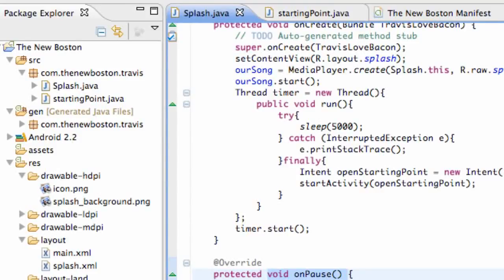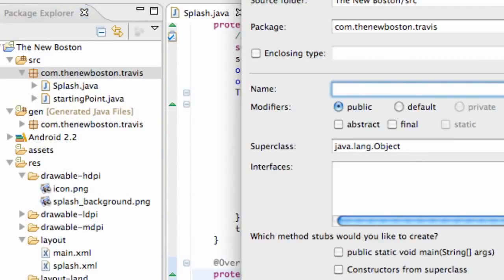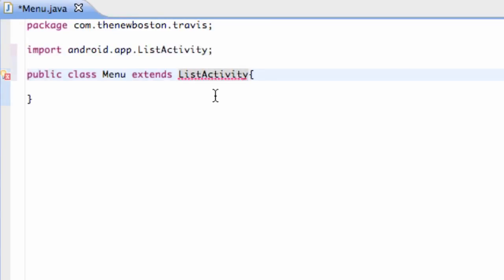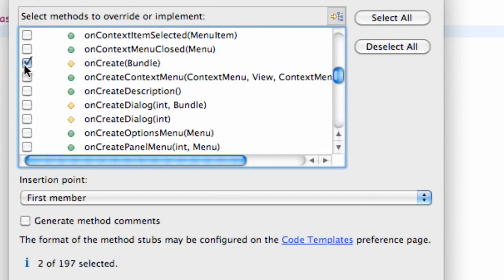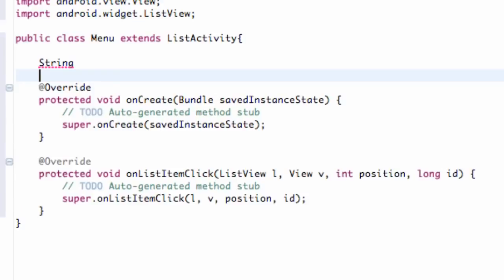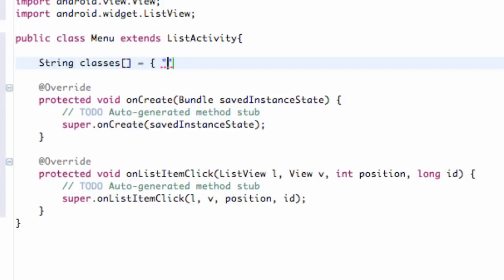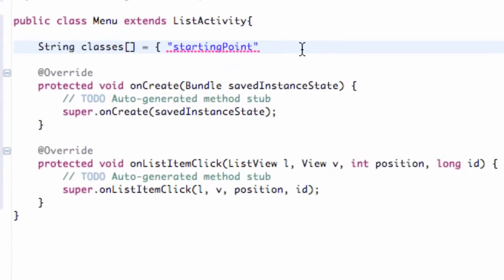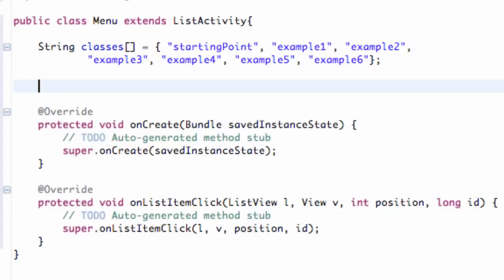Android Application Development Tutorial 18 Create a List Menu from the ListActivity class You